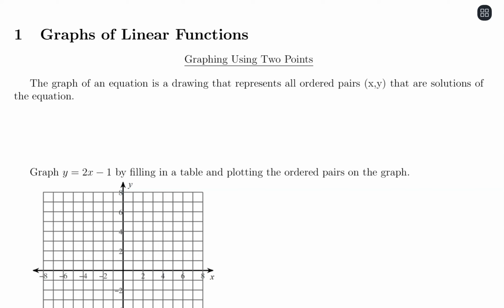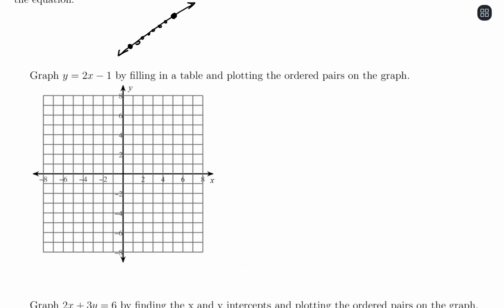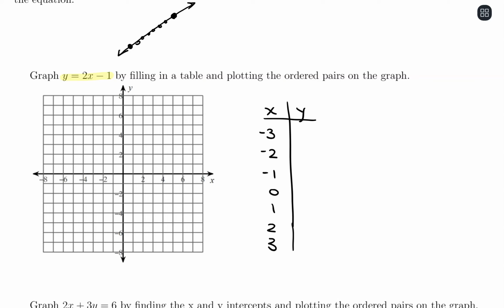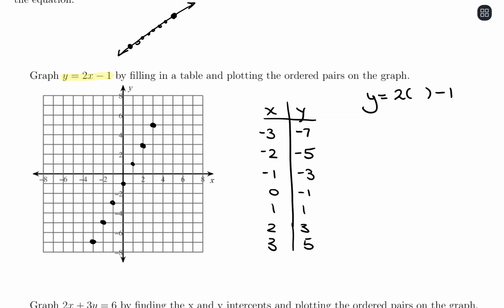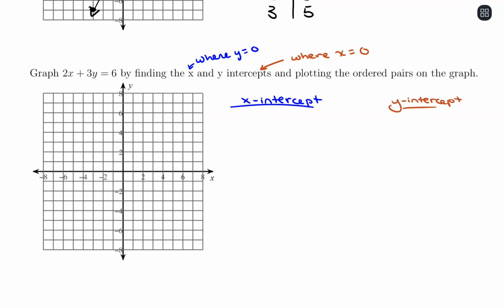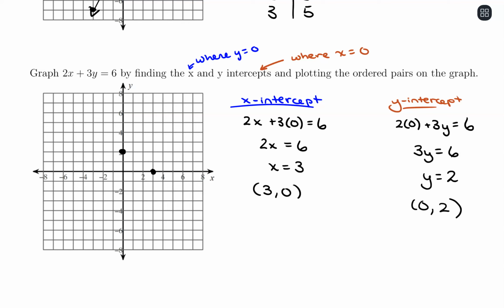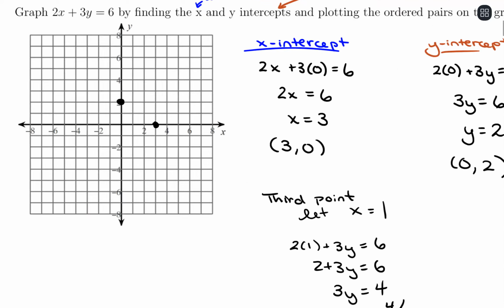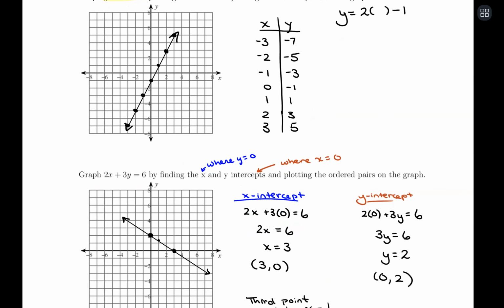Graphing Using Two Points